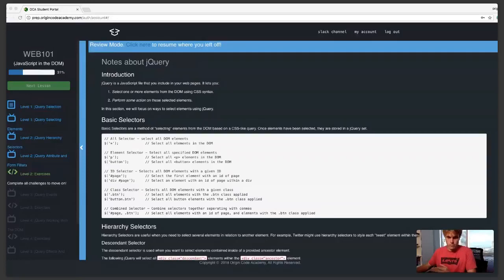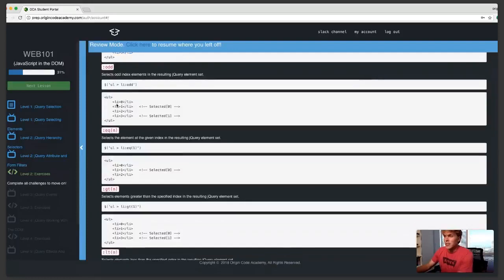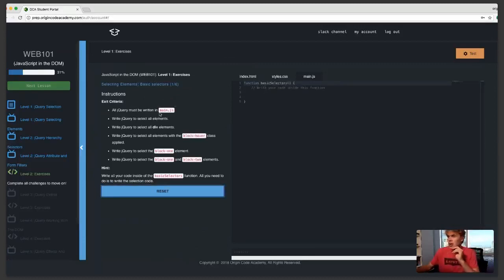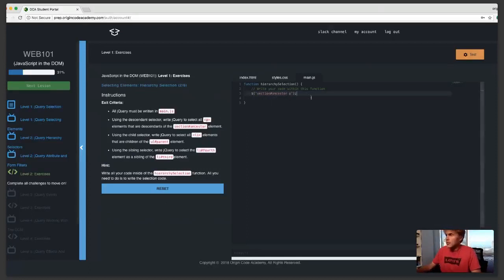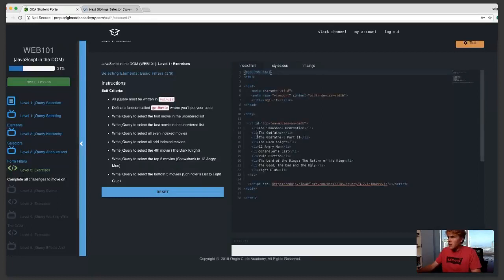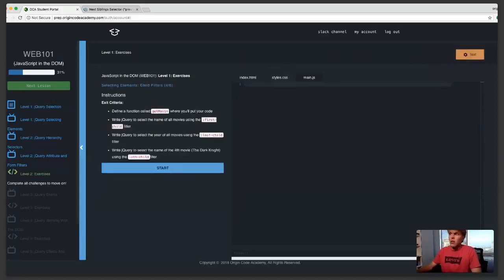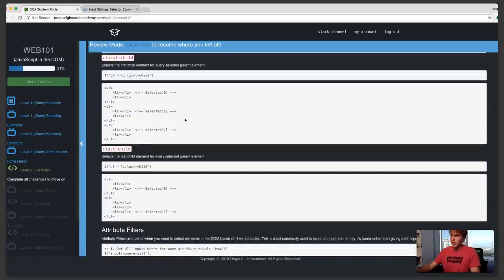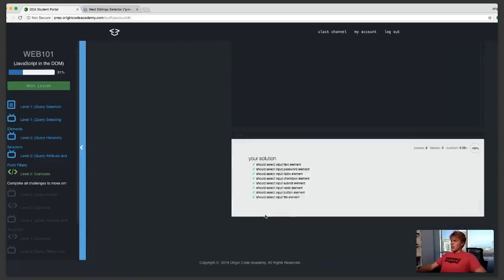OCA Prep Lesson 7: jQuery Selection & Chaining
OCA Prep Course Guidance Webinar Series
Jul 11, 2018 5:30pm